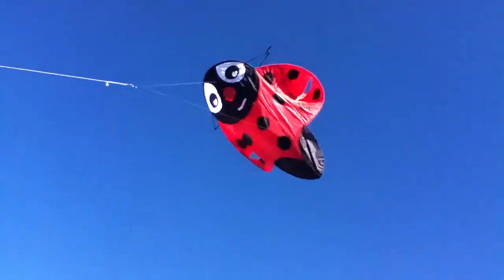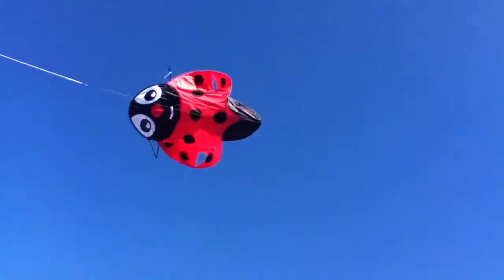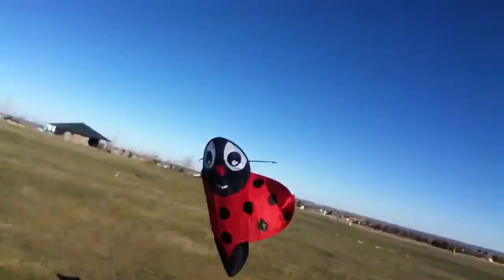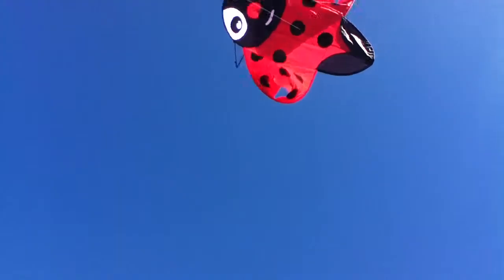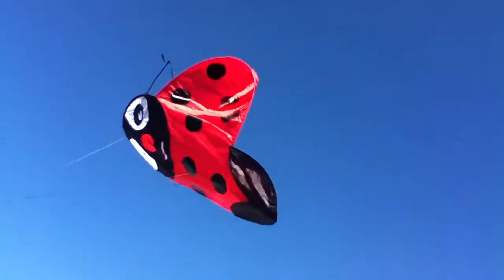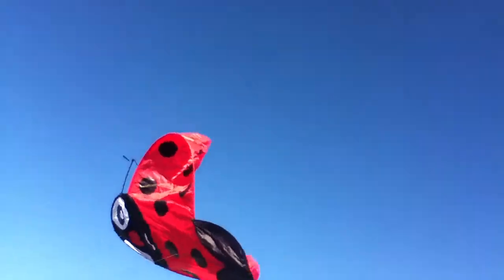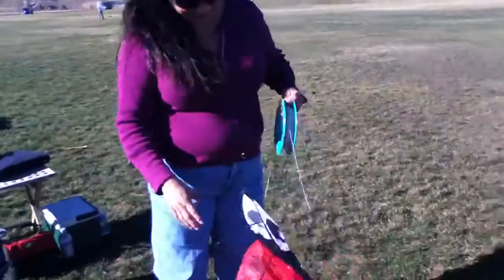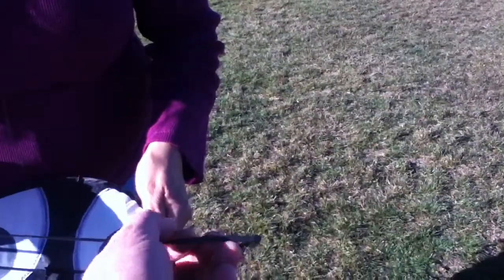Ladybug Buzzer kite